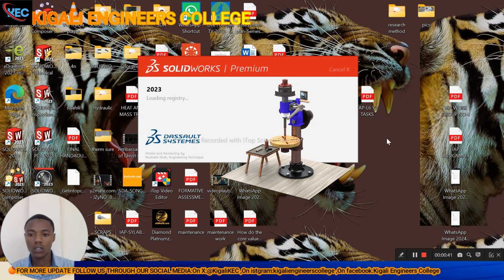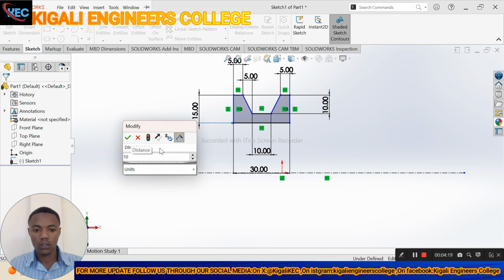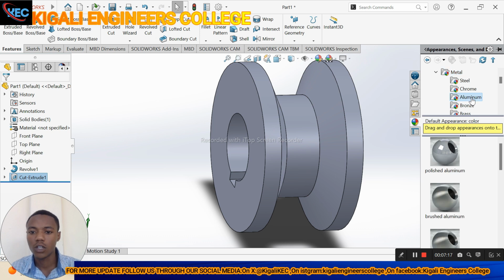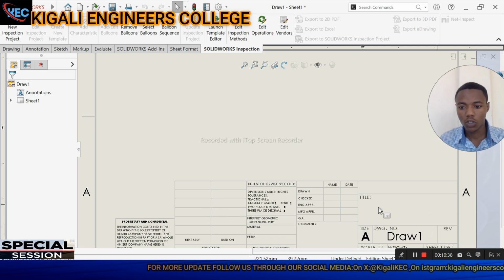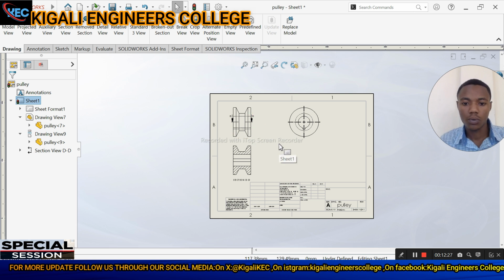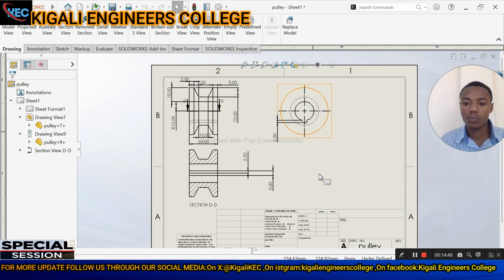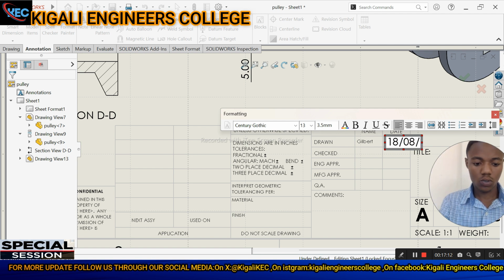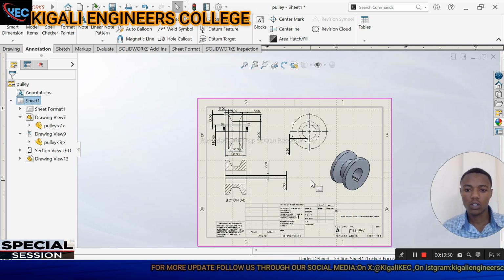How to design a pulley(part 2)by solidwork /PMT(MEE)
so this is part two of the pulley design by solidwork You see the first part in order all going together it's bout a design pulley by technical drawing.this sharpen you in designing and accelerate art of creativity and innovation.